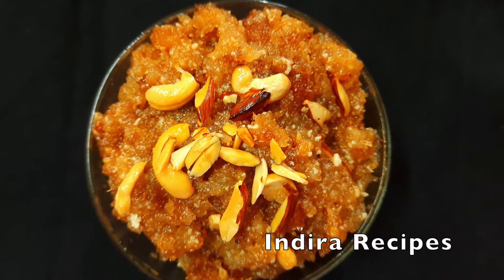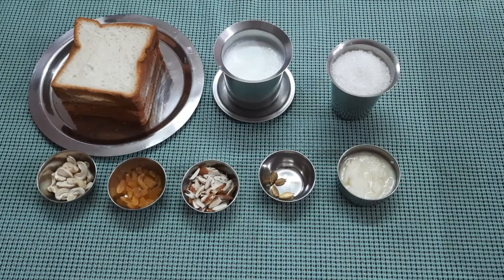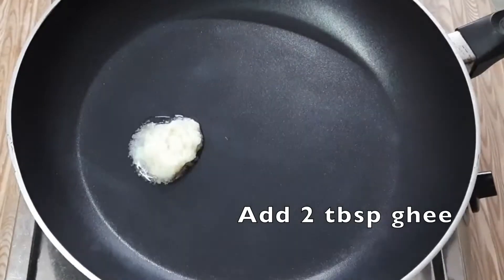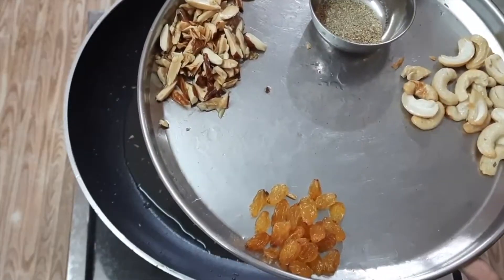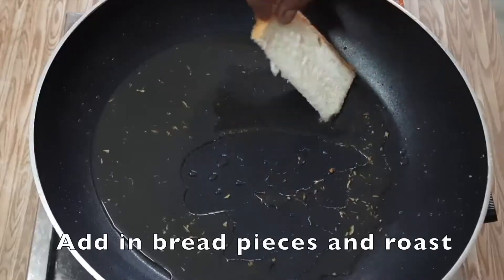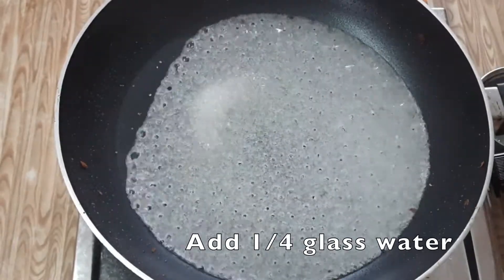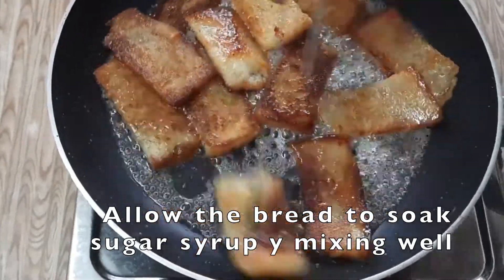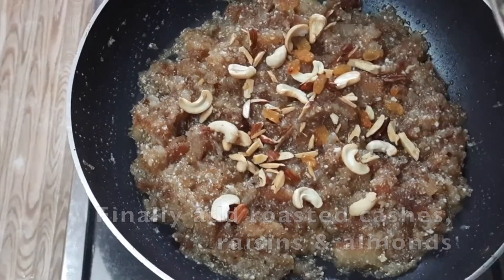Bread halwa|Bread halwa with milk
Simple sweet